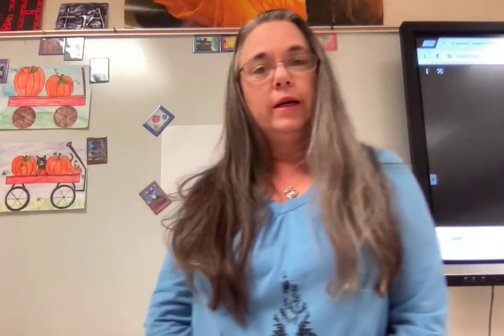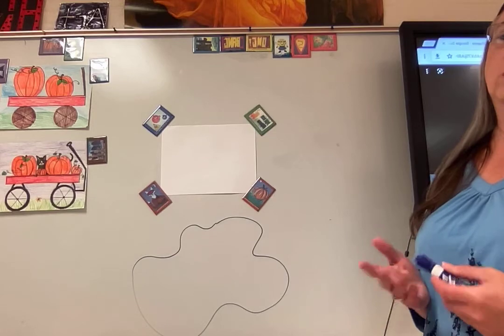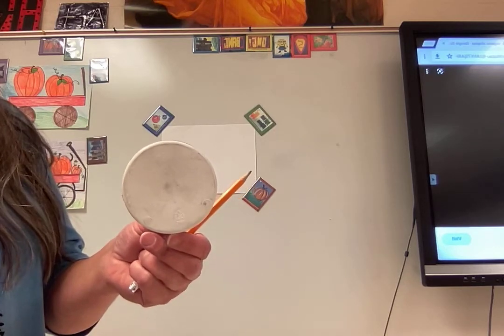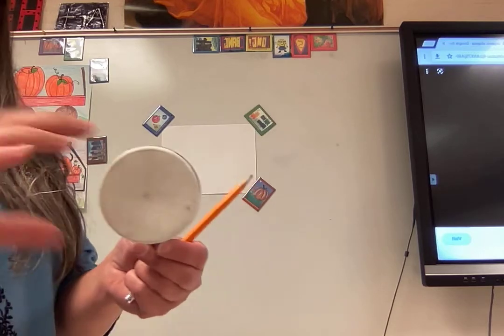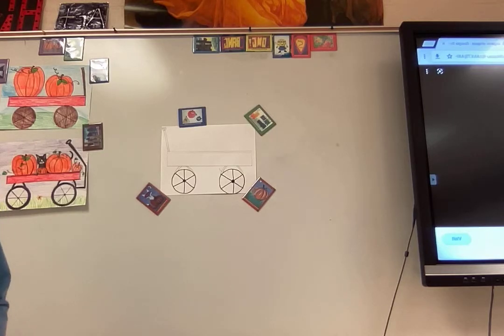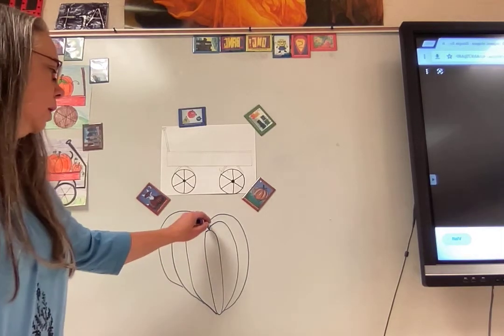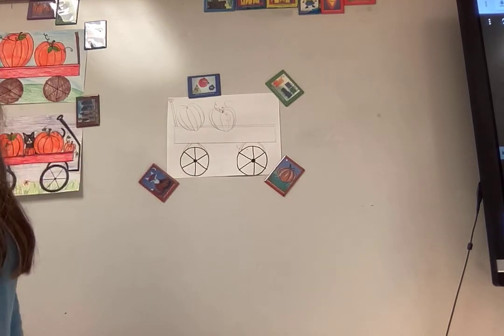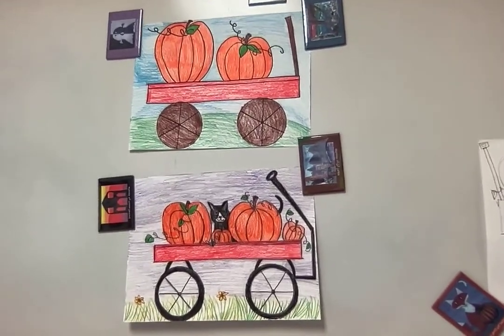"A Wagon Full of Pumpkins" Drawing